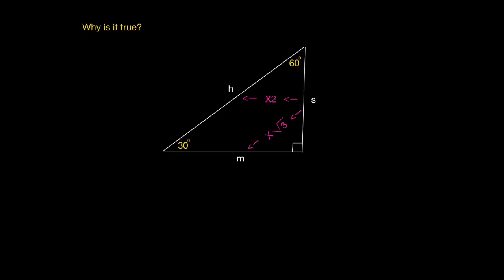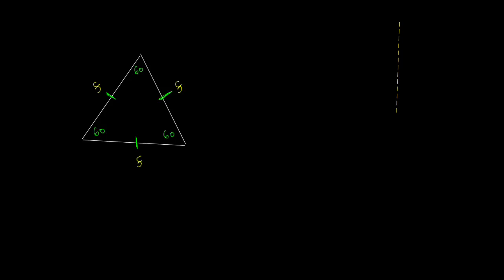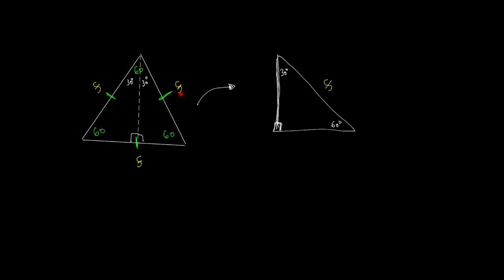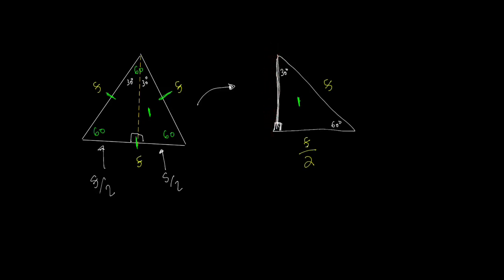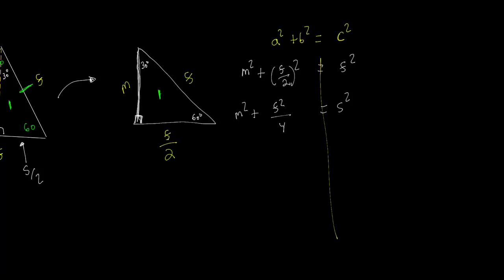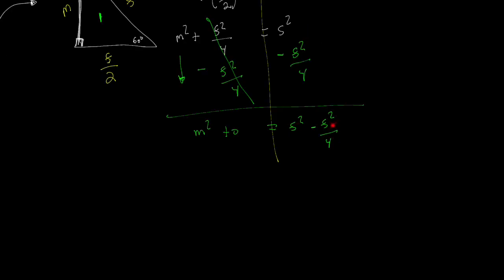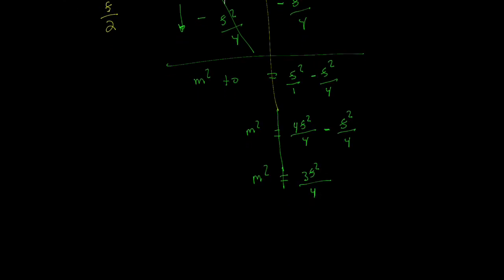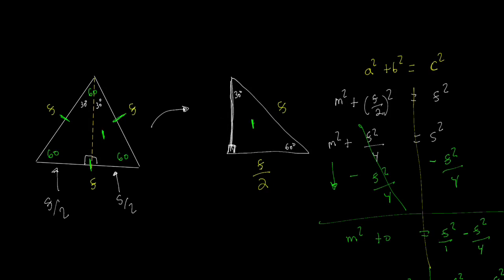Trig L8 30-60-90 pt2